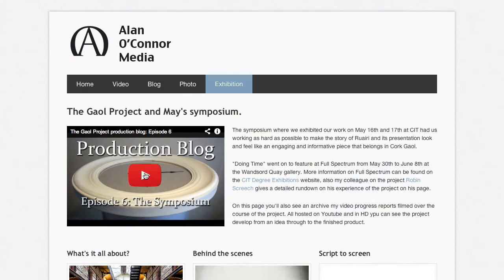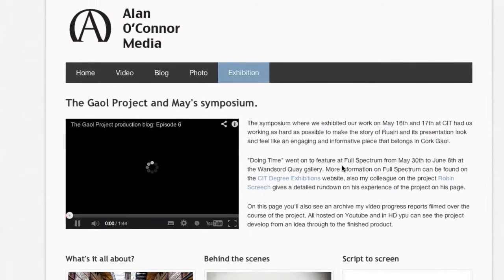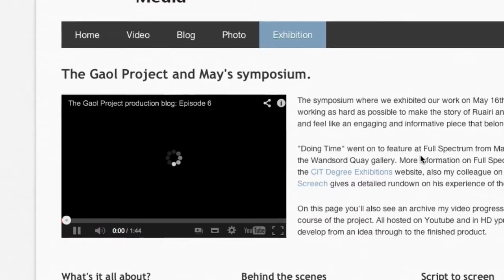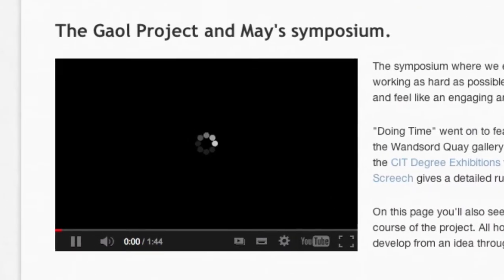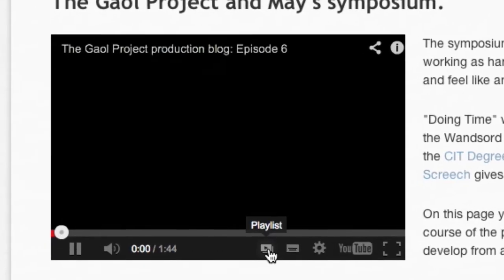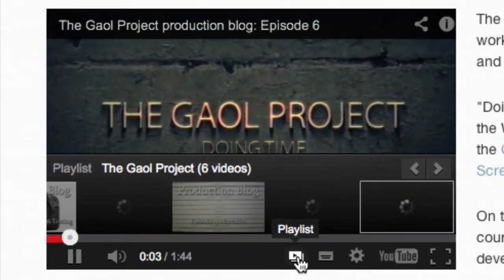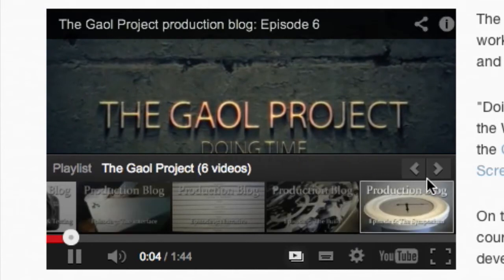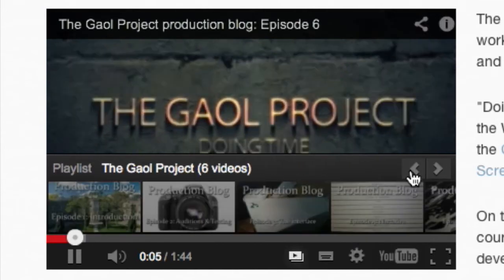The Gaol Project production blog: Playlist Intro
The Gaol Project video blog archive